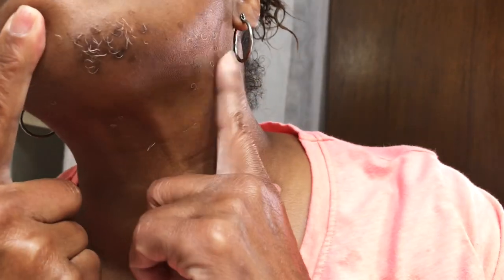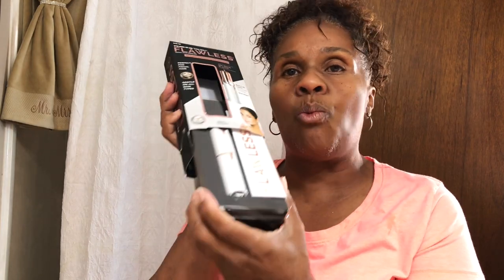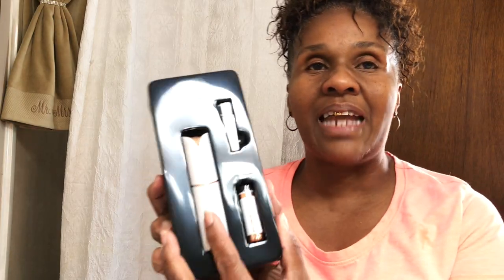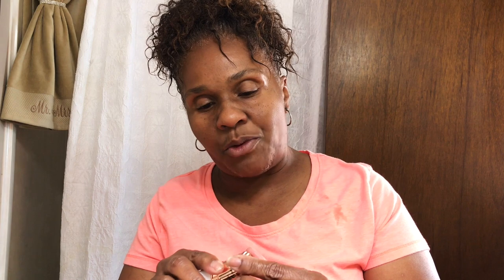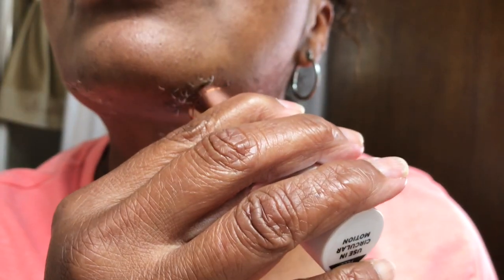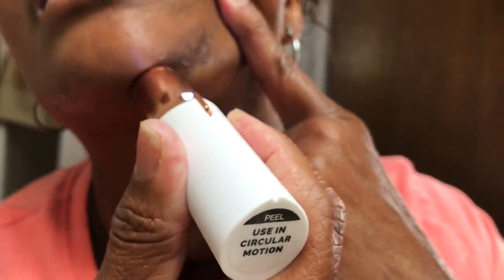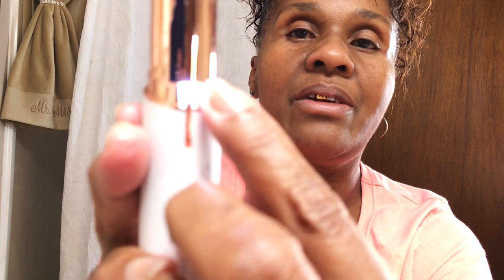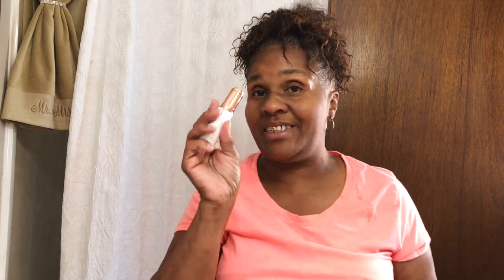Flawless Facial HAIR REMOVAL | Does it Work Wednesdays!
Today I'm giving this facial hair removal tool a try. you may have seen the commercials, AS SEEN On TV. This Unboxing, REview and Demo will let Flawless know if it really can remove this facial hair from my Chin. let me know how you like the new Does it Work Wednesdays segment!!